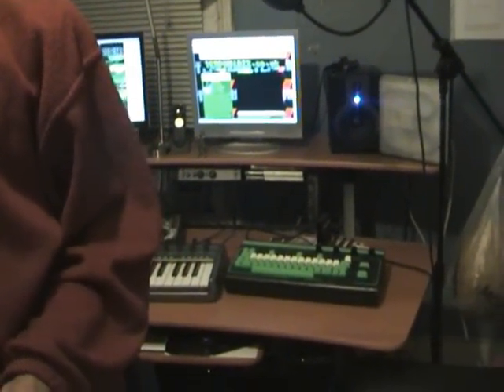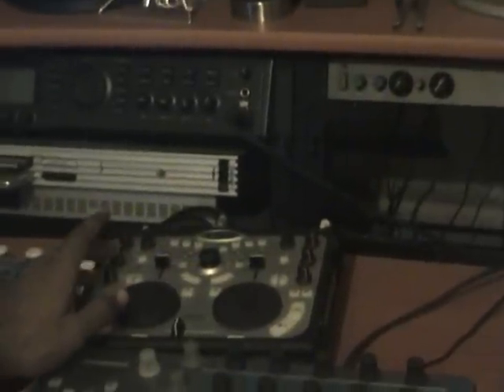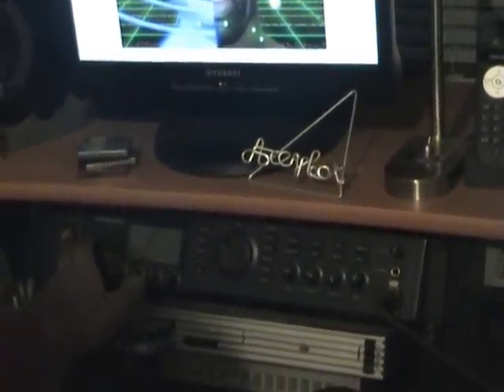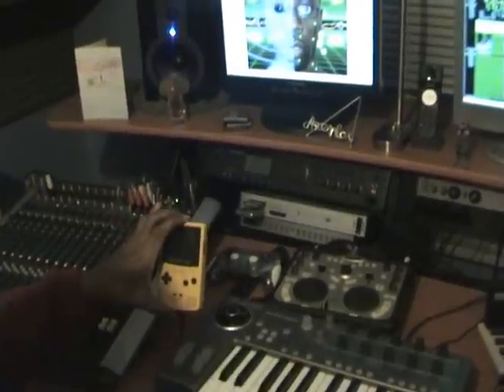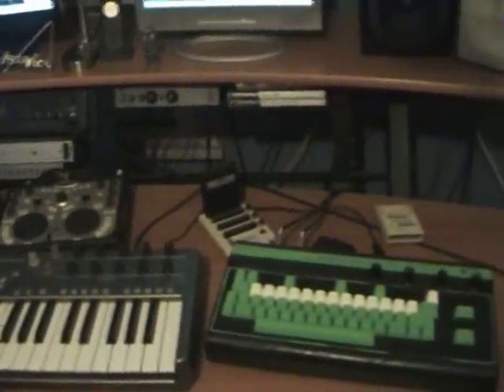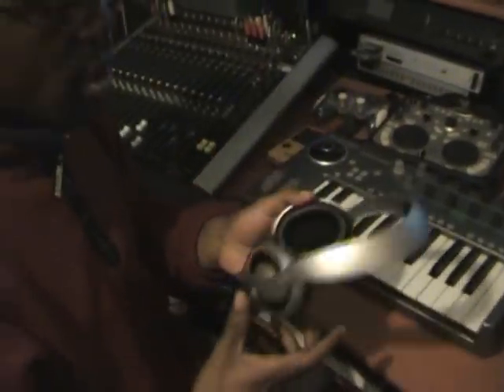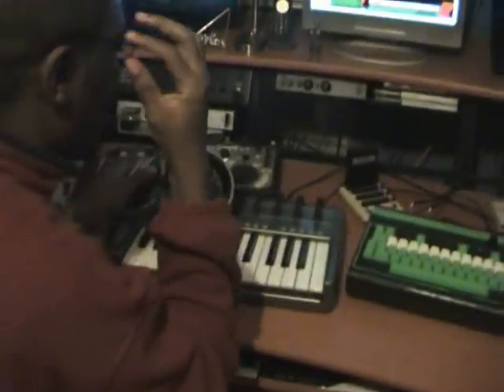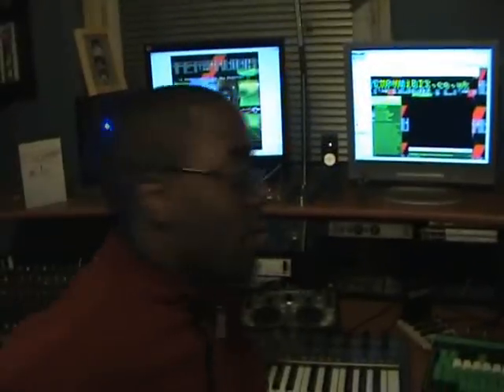My Studio 18.03.09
-]. An update on my studio

and I show the other things .[-